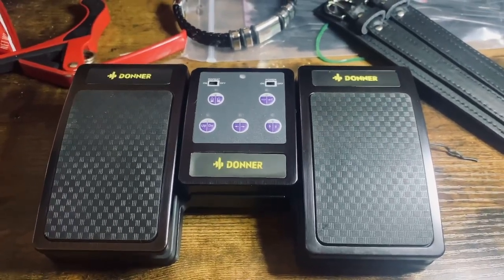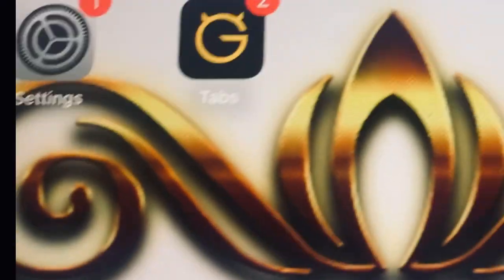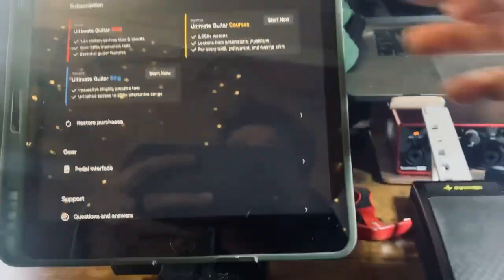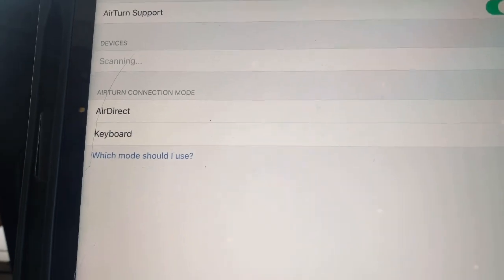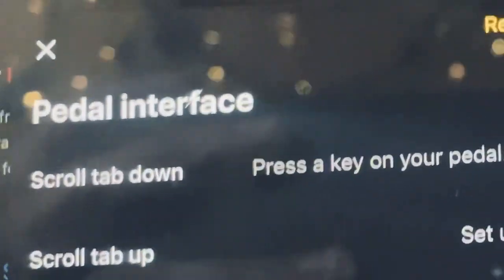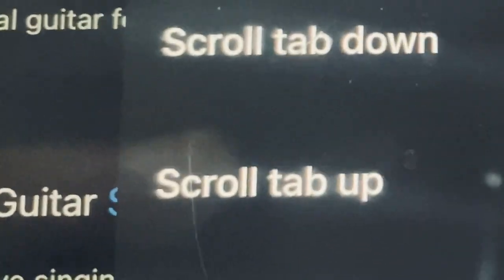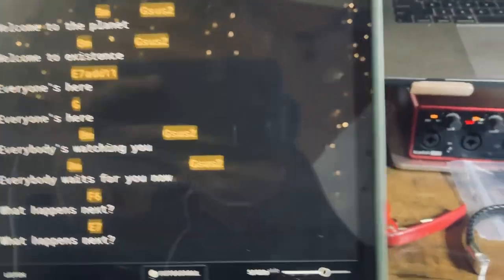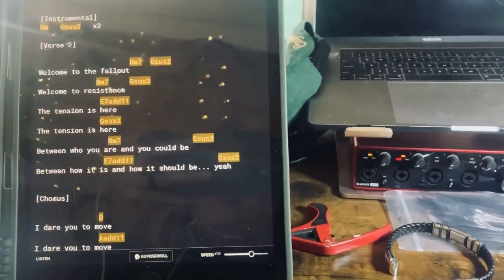How to connect Donner Page Turner to your Ipad using Ultimate Guitar App